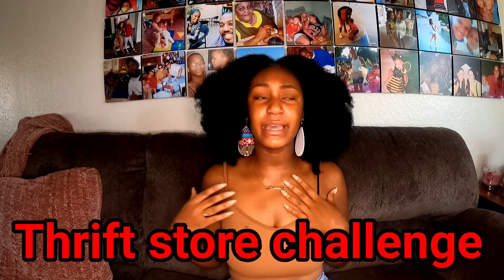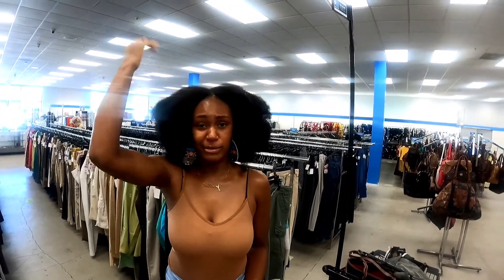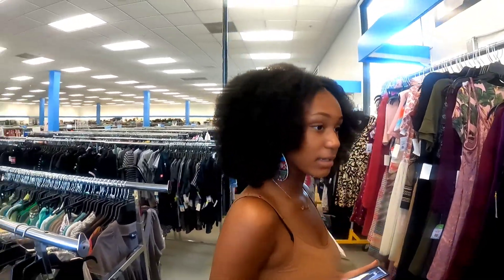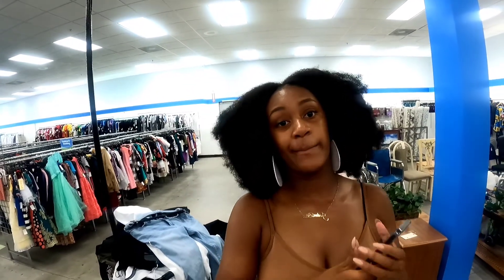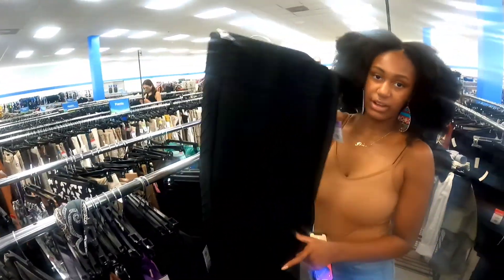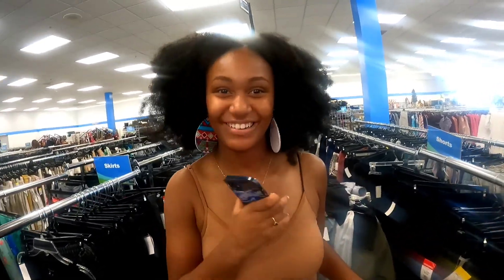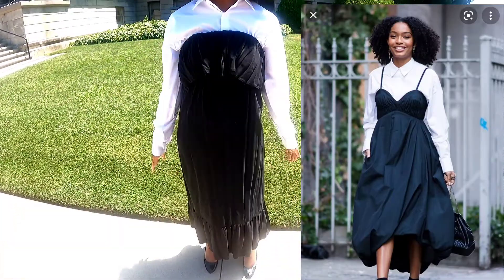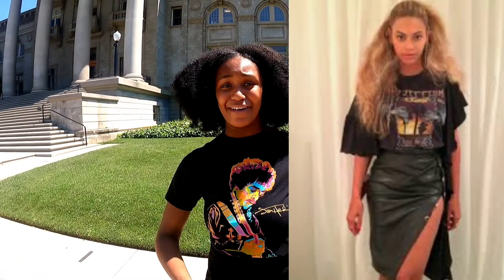Thrift Store Celebrity Looks!🤩🤯😱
Y’all I had to become 5 celebrities (6 looks)on a budget!😱
I’d say I did a pretty groovy job though😉….what y’all think 🤔??
What was your favorite look that I did??😍😍
What about the one that you think was the biggest FAIL⁉️
I’m always up to some healthy criticism😌😂
If I perform my own Beyoncé concert 👑 how many of y’all buying tickets 🎟🙈??
😭😭With my vocals I just know it’s gonna be completely sold out!
🩰 Yes, I went to dance twice during this video. Yes, that’s a sign to watch my competition Vlog:

Love y’all.😘

Journey To Greatness:

A huge thank you to you for watching!!☺️🙏🏽
It means so much!❤️